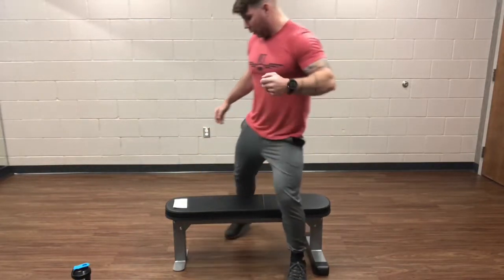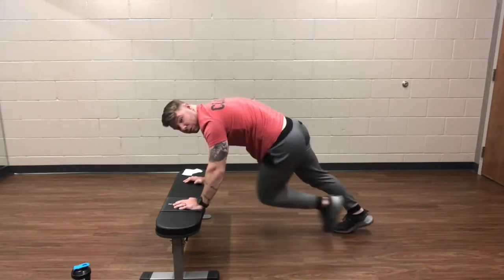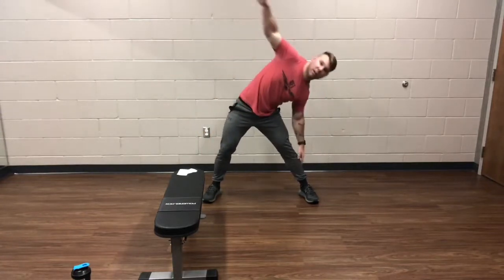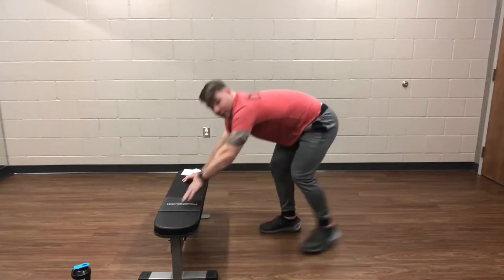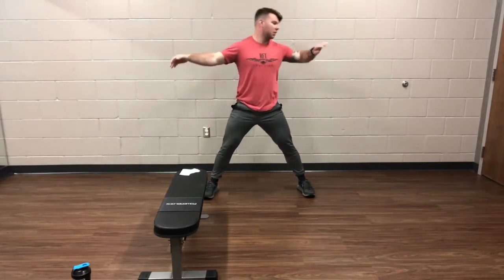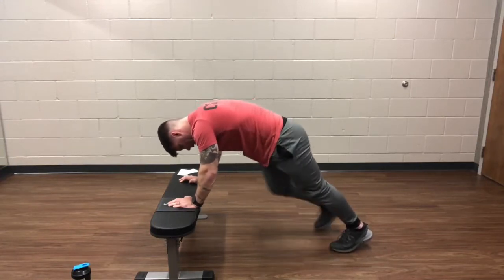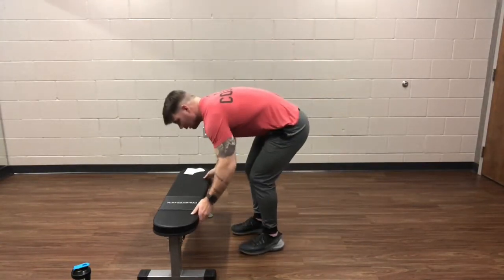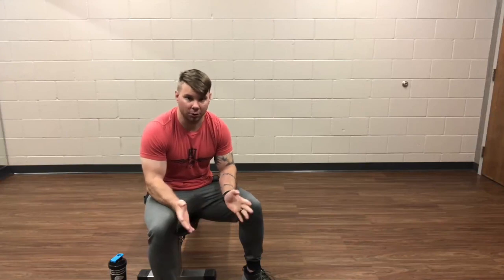Week 13-Day 1